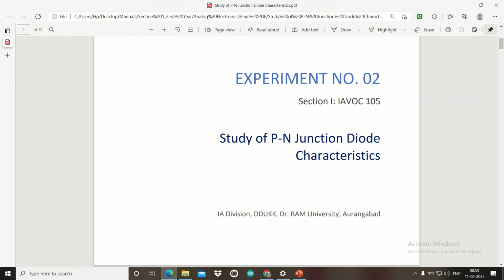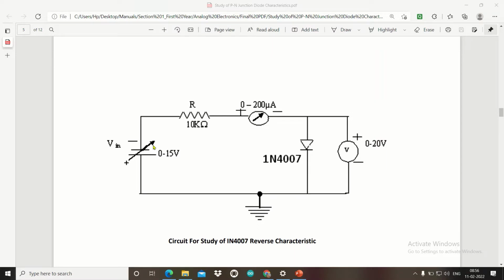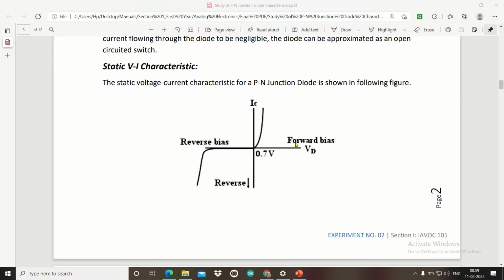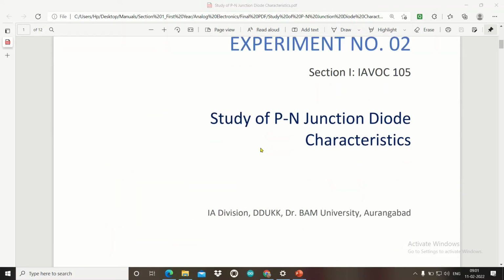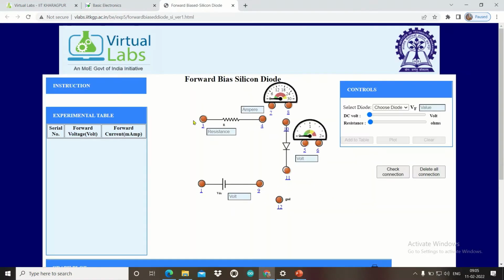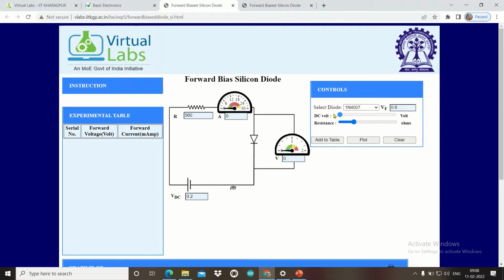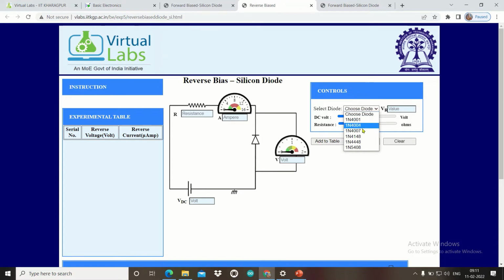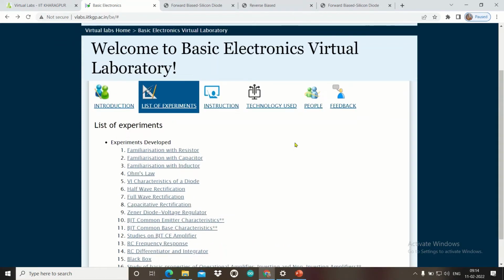EXP_SEM I_Study of P-N Junction Diode Characteristics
Experiment towards verification of General Purpose P-N Junction Rectifier in Forward and Reverse Bias configuration has been demonstrated.